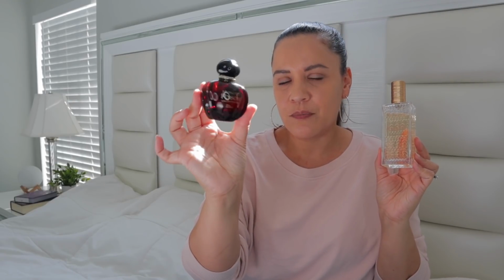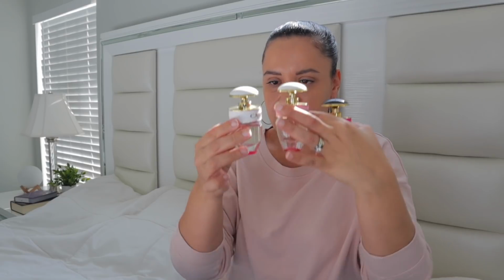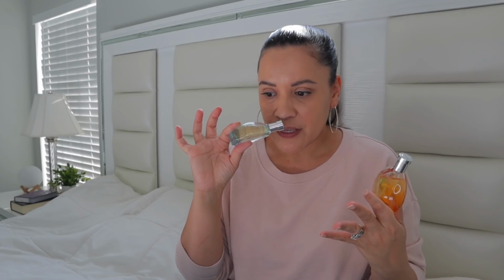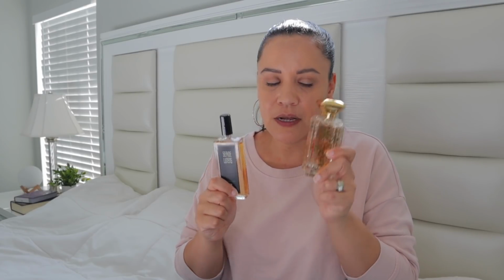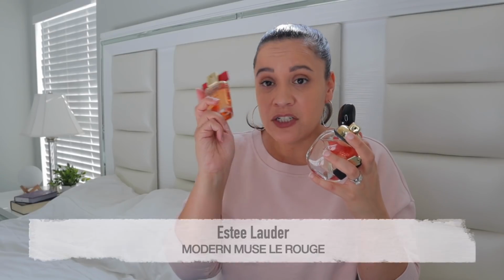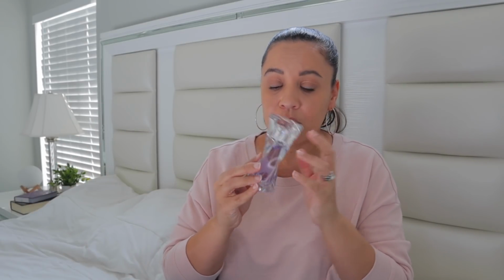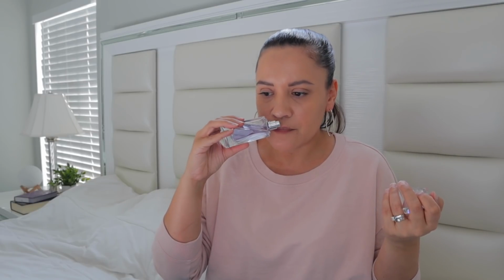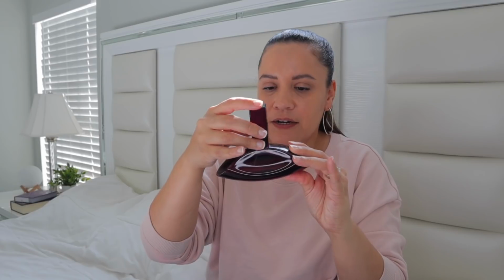Last Perfume Declutter of 2020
Hi friends!

Here comes my last declutter of 2020!! I have way to many of the same types of perfumes and want to let go of the ones I am not reaching for. Out with the old in with the NEW!!!

PLEASE NOTE: All perfumes I put up on my Mercari I purchased myself. I do not sell perfumes or items that are sent or gifted to me.

Let’s connect!

Some places I like to purchase perfumes at a more affordable cost are:

xo,
Becky